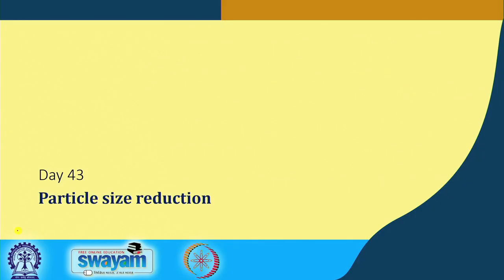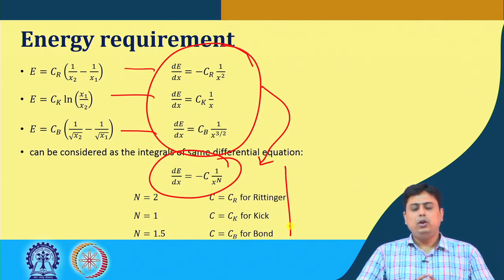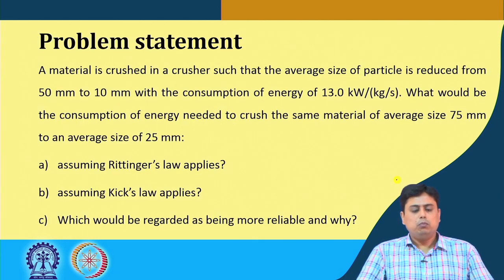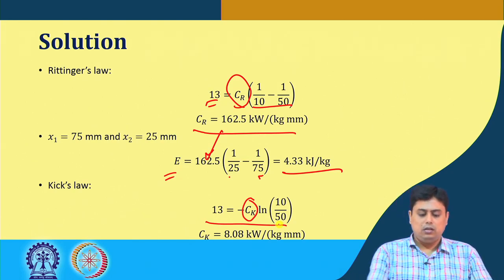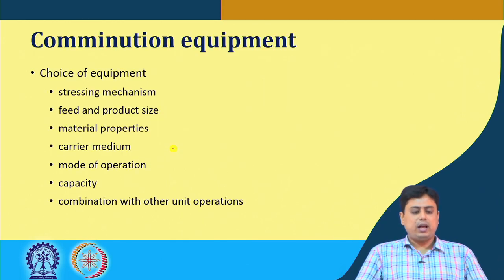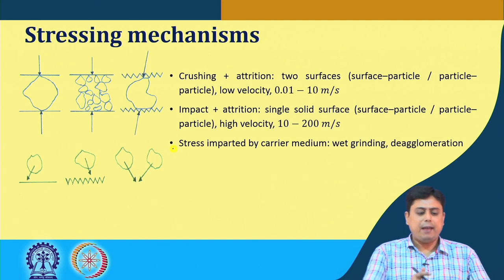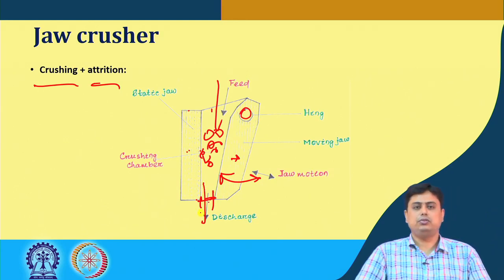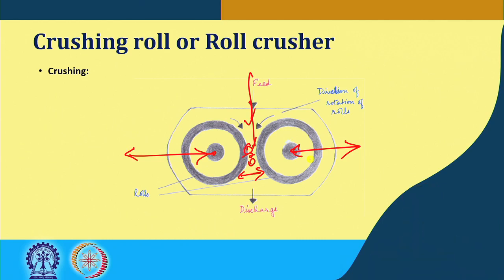Lecture 43 : Particle size reduction (Contd.)